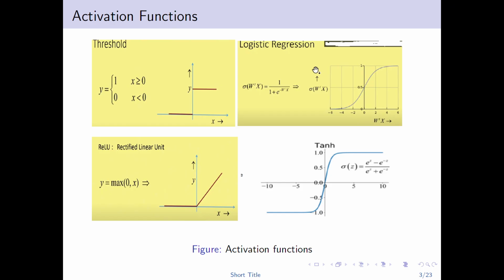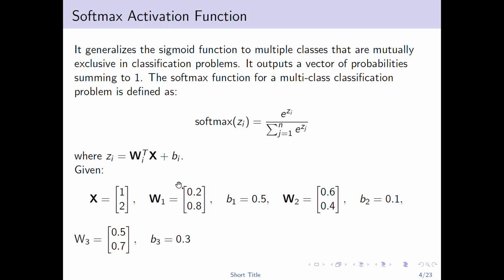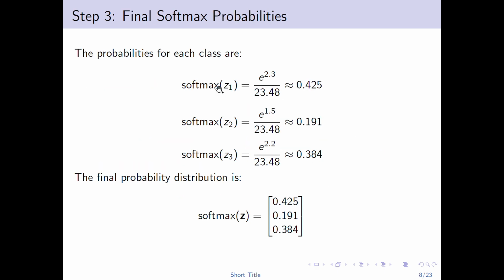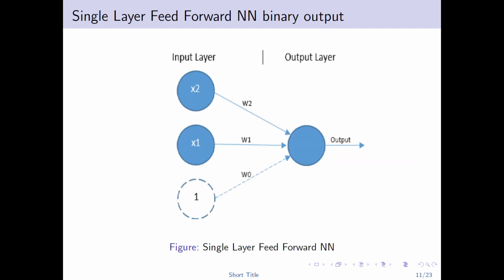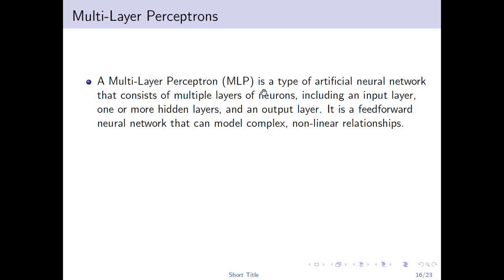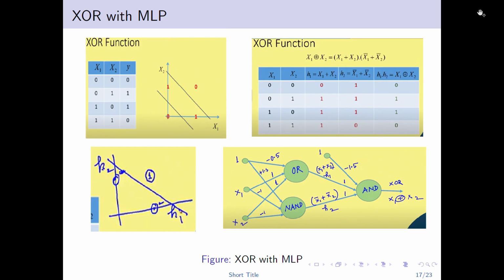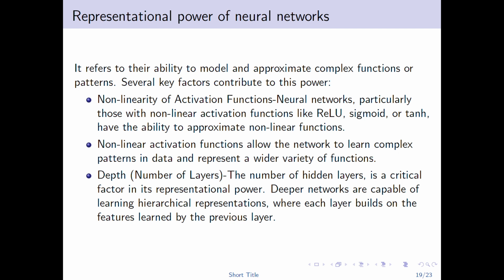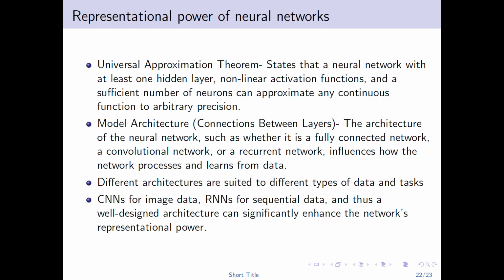Lect3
Activation Function, MLP and Representation power of NN